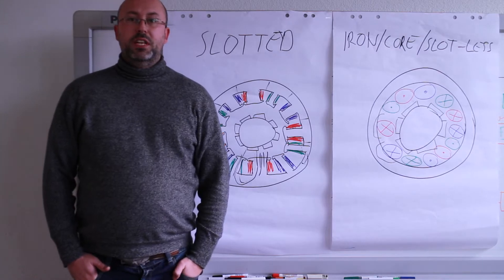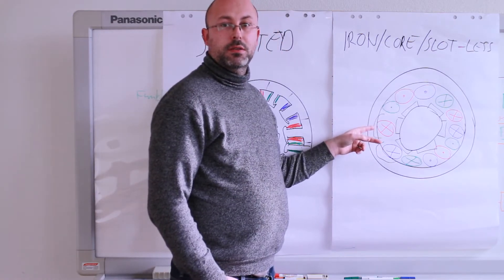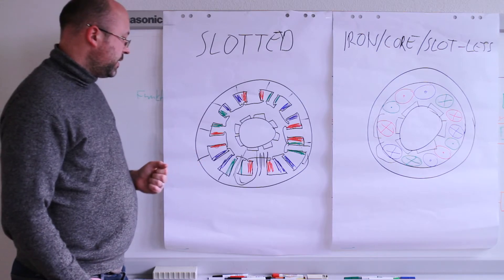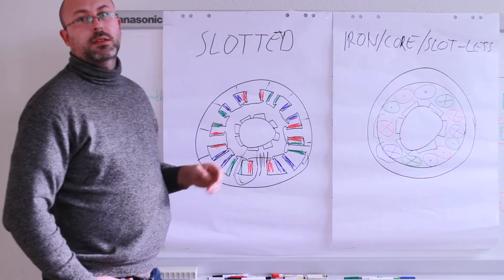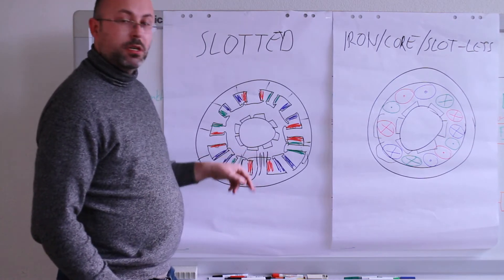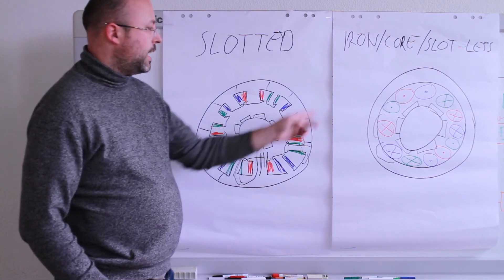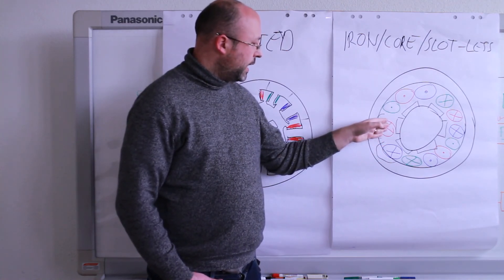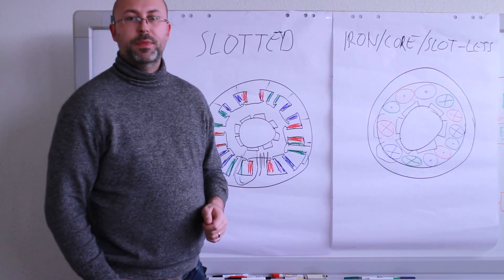Episode 8: Slotted vs Slotless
In This episode I talk about the difference between slotted and slotless motors. Some useful links for this are:

at minute 2:10 that at large diamaters the additional magnets needed drive the cost and they switch to slotted motors.